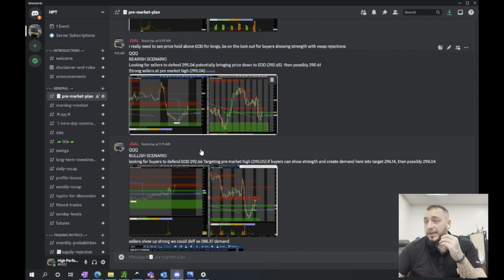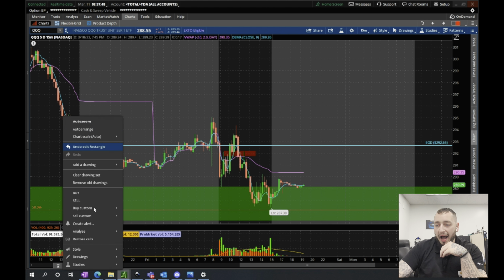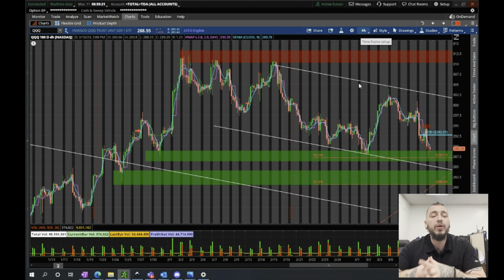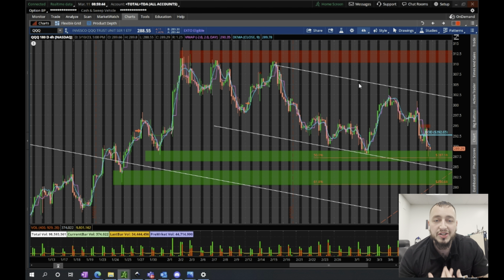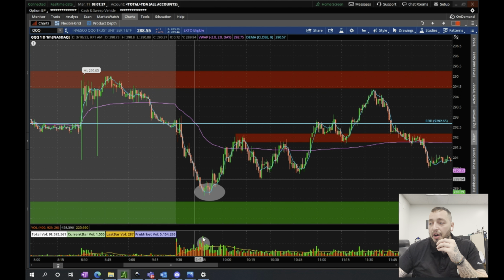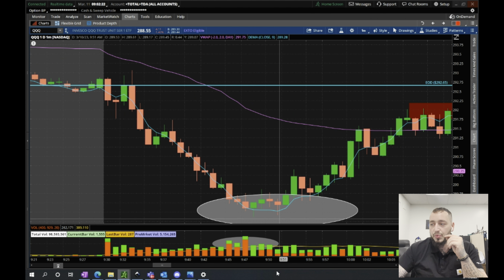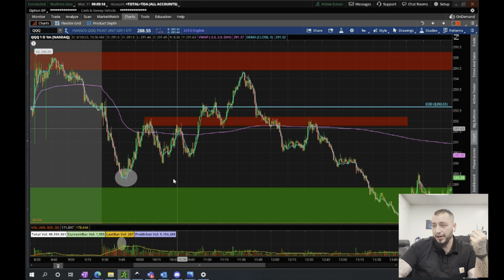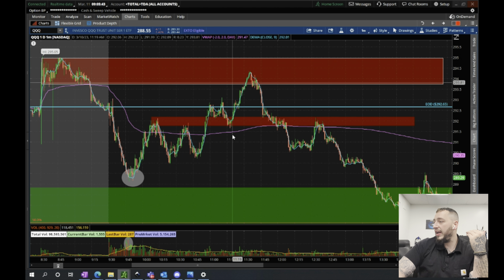How to identify "Smart Money" Trading Supply and Demand!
Our edge is much more than chart patterns or zones! Learn to identify the people that move the market and capitalize off of it!

Accountability- To hold yourself accountable for losing trades and identifying trading errors.
Responsibility - To make the changes
2 KEY COMPONETS FOR TRADING SUCCESS***